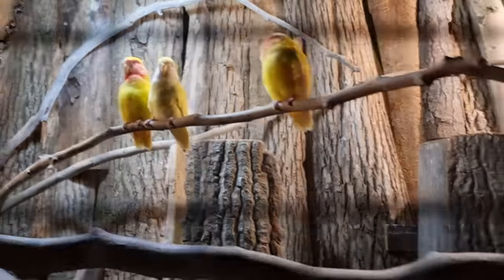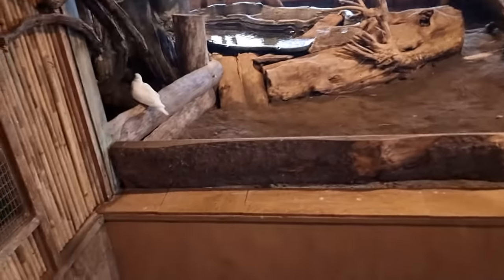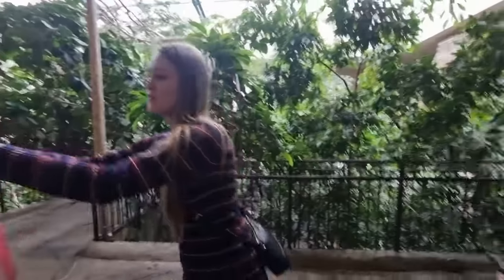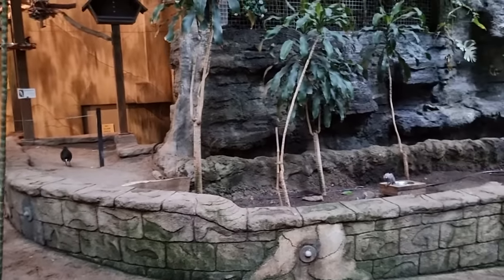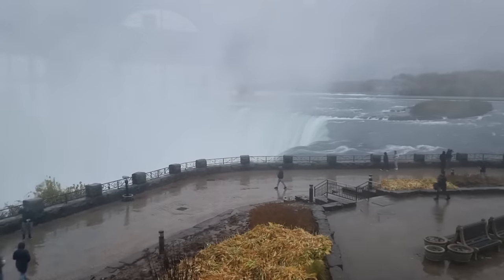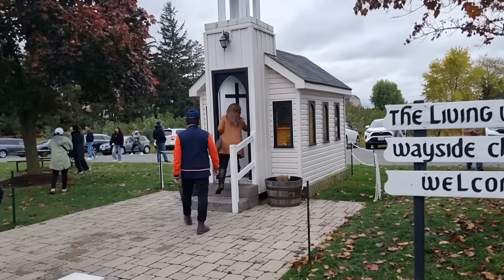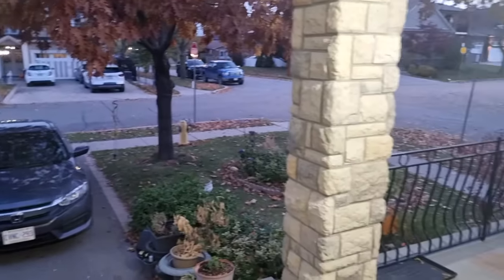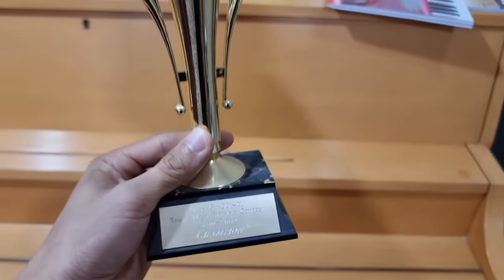Visting The Majestic Niagara Falls | Vlog #1681